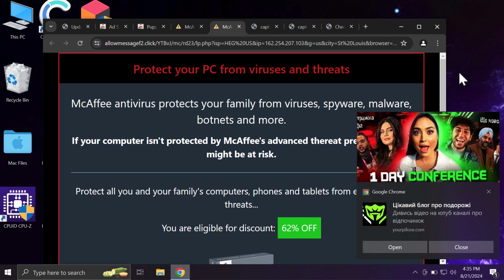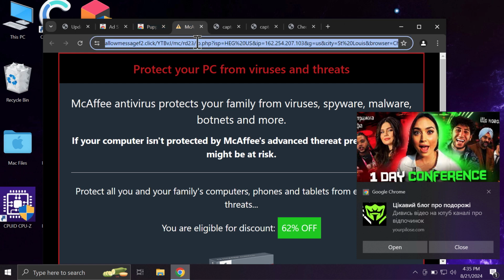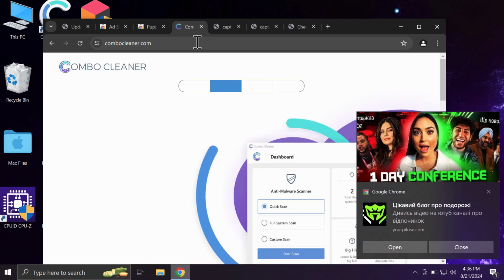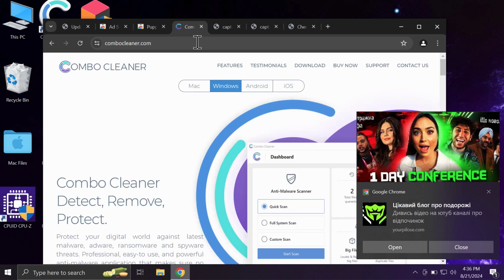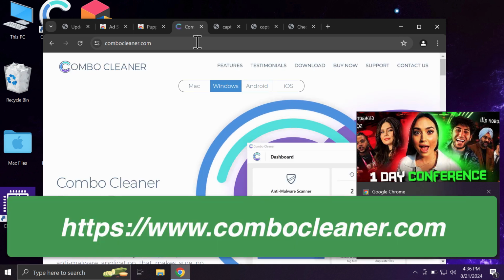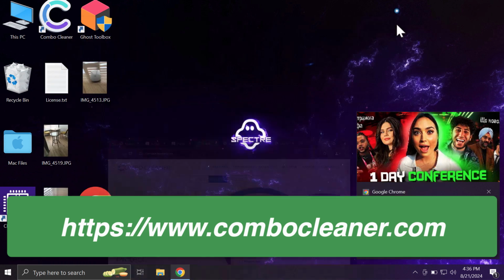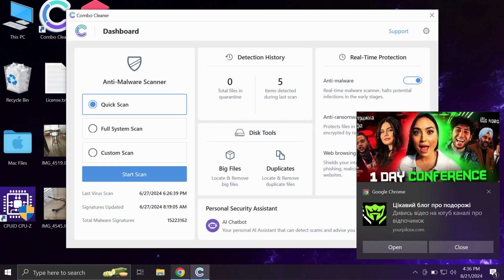Allowmessagef2.click online scam removal video.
Allowmessagef2.click is a dangerous site. It currently targets Google Chrome and may also affect other browsers. It tries to make you scared about the situation with your computer to make you download and install certain potentially unwanted apps. Don't ever interact with them. Remove such pop-ups with Combo Cleaner Antivirus via the official or, optionally, use the manual tips set forth in the video.